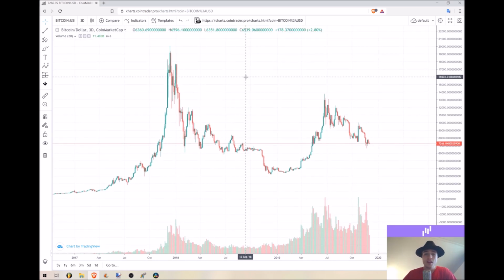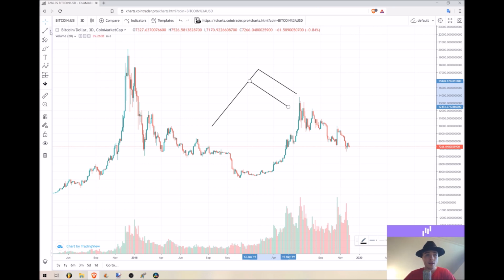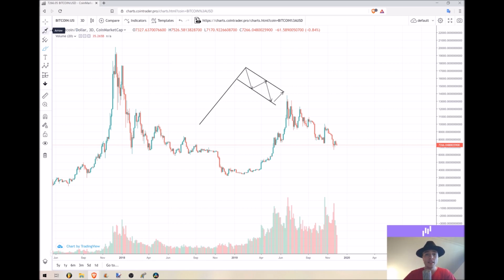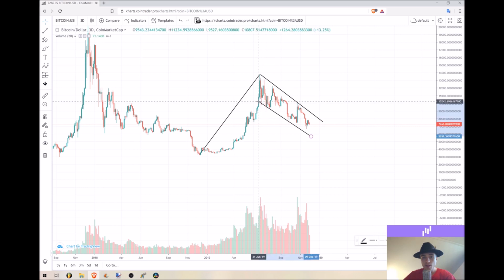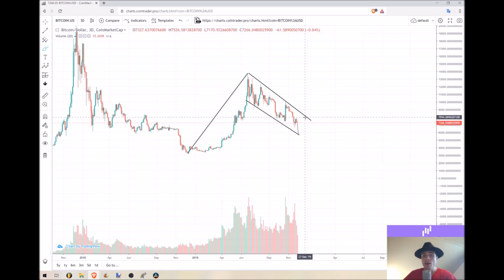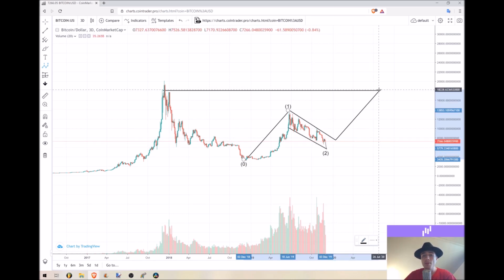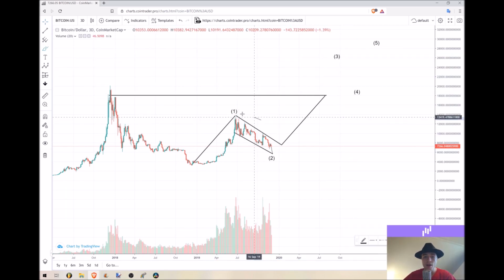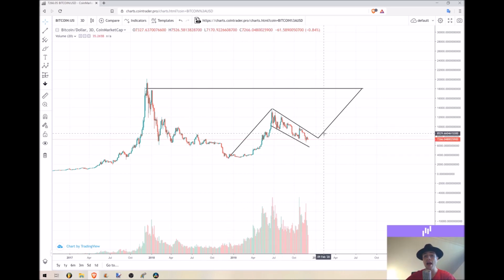Bitcoin Bullish Flag Pattern (Explosive Growth)